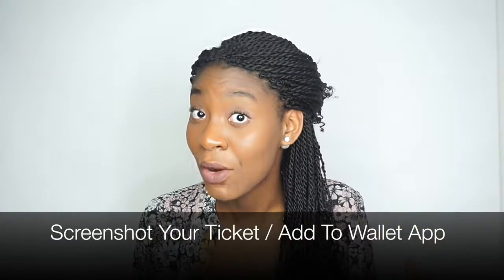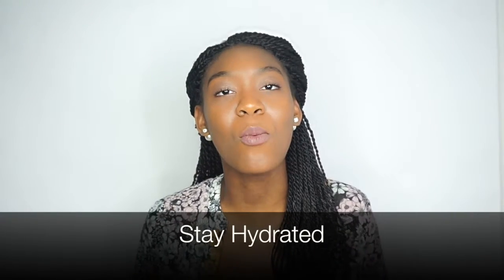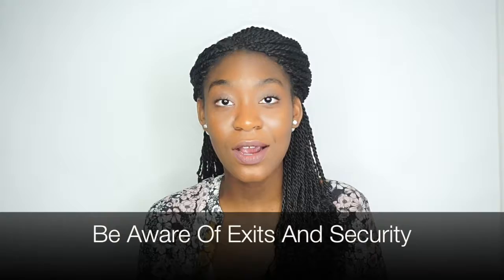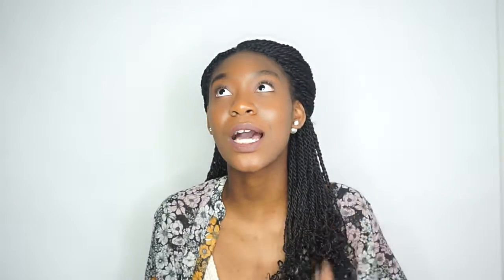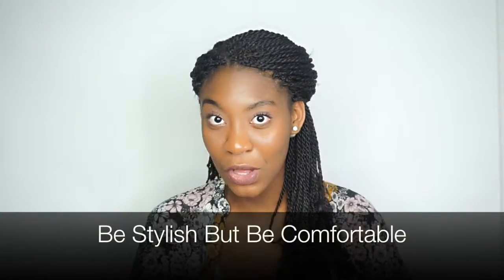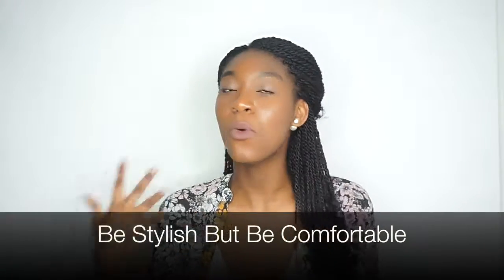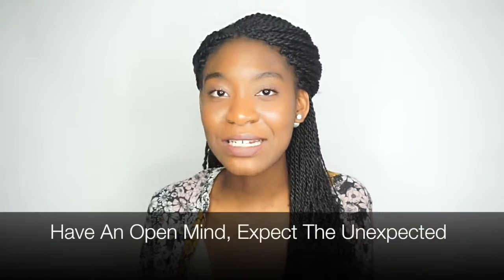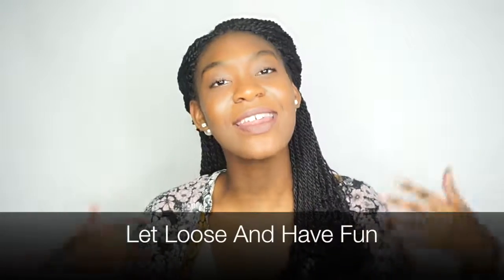CONCERT AND MUSIC FESTIVAL TIPS || DISPARATE AMELIA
HEEEEEEEYYY YOU GUYS!!! This is your girl Disparate Amelia BACK again with another VI-DE-OOOOOOO!!! I hope you all have had a blessed week and have found multiple things to be grateful for.

In This video I will be giving some tips that I think are necessary for your next concert experience. This is all based on my own concert experience, and are recommendations from me. You are free to do whatever you want to do when going to a concert. I hope you enjoy!

++ WATCH THESE VIDDYS ++

C O M M E N T  +  L I K E  +  S H A R E  +  S U B S C R I B E